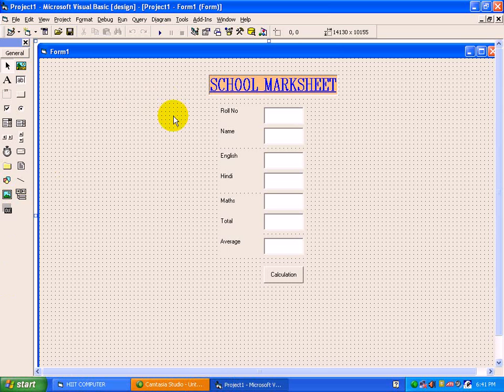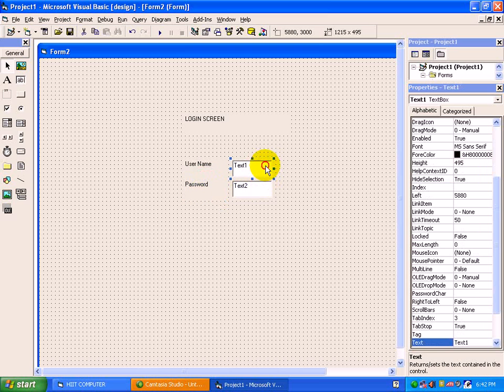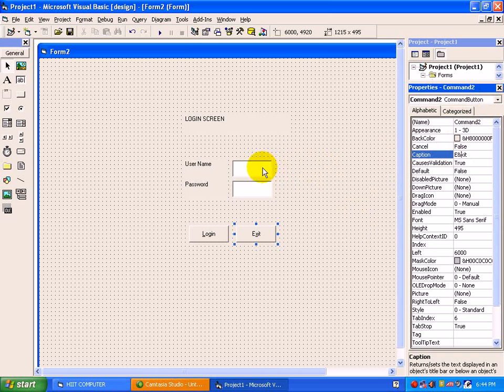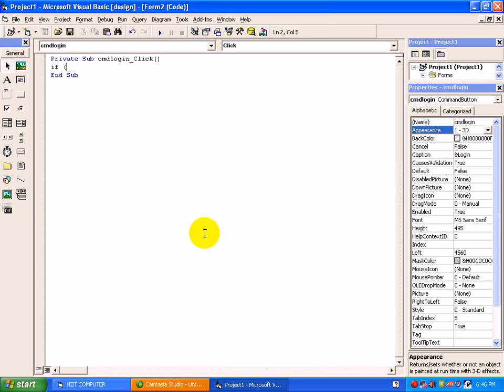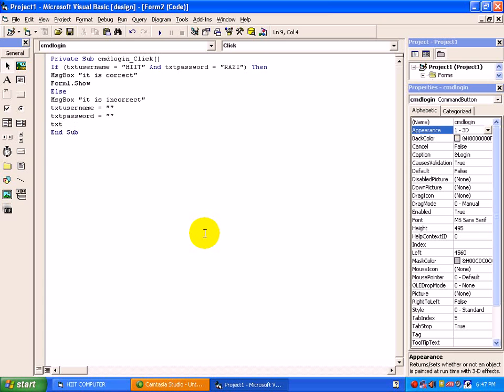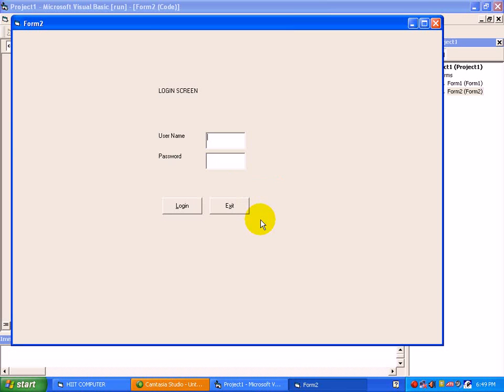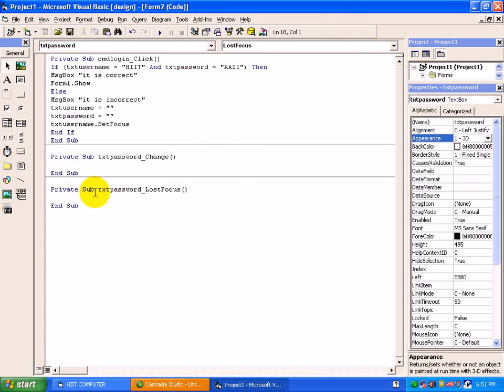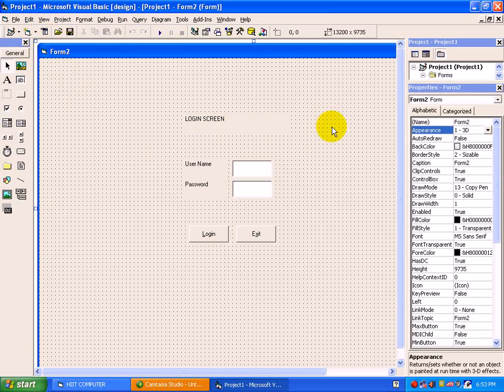4 Login Screen creation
Control statement examples in vb 6.